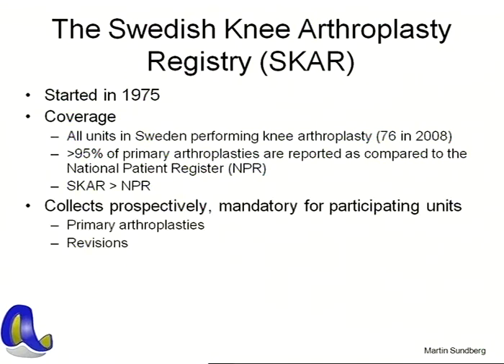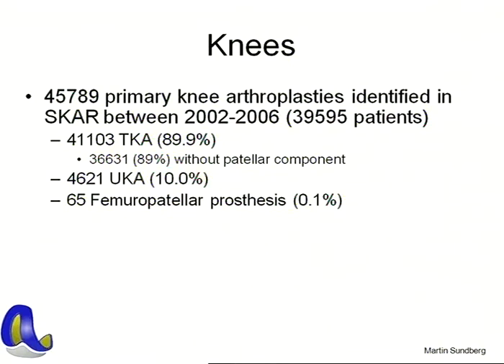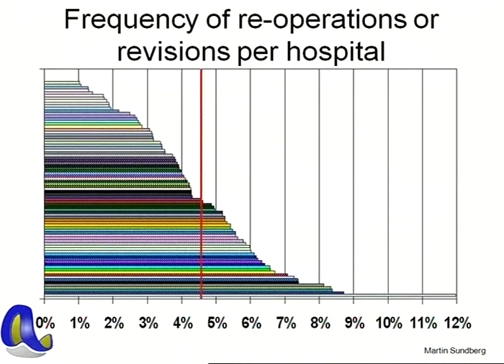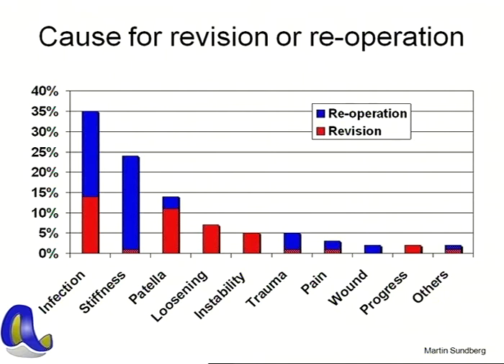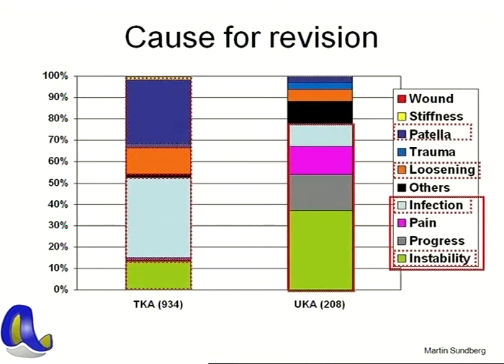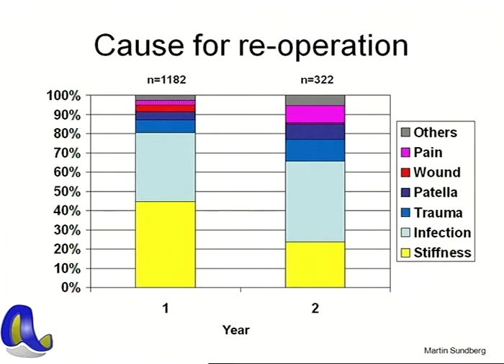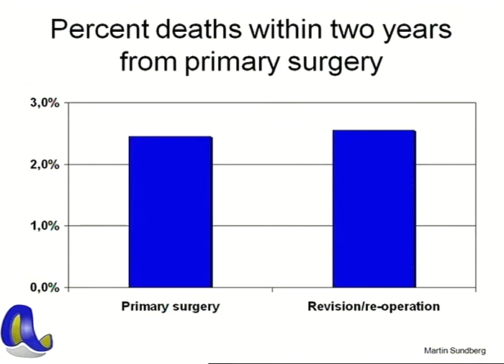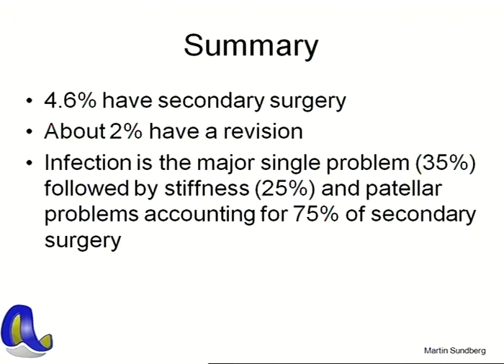EARLY COMPLICATIONS IN KNEE ARTHROPLASTY IN SWEDEN - CAN WE DO BETTER?